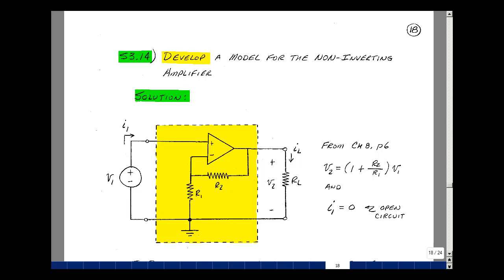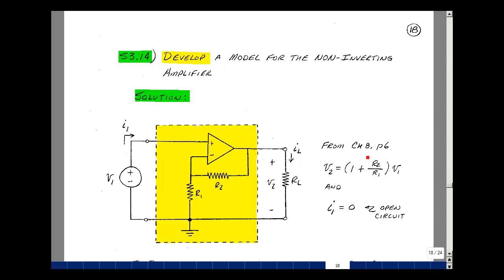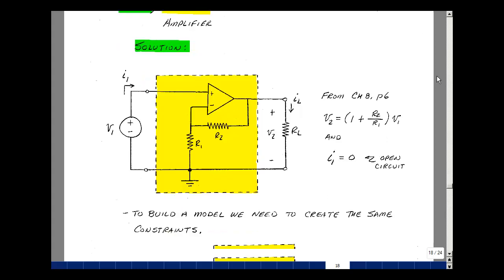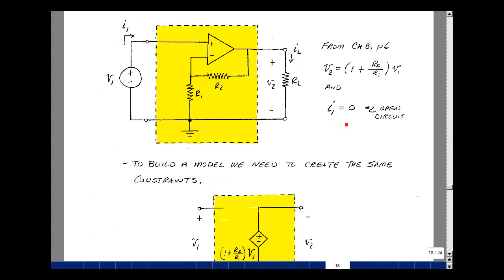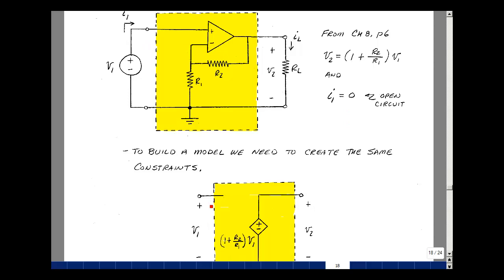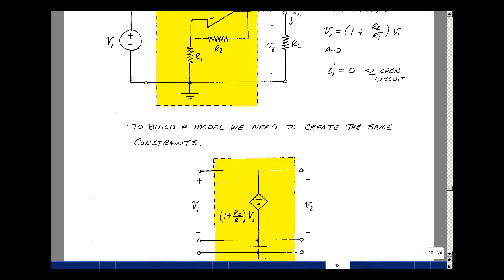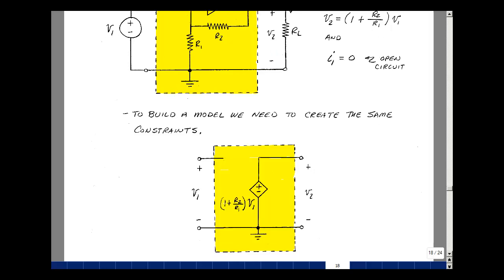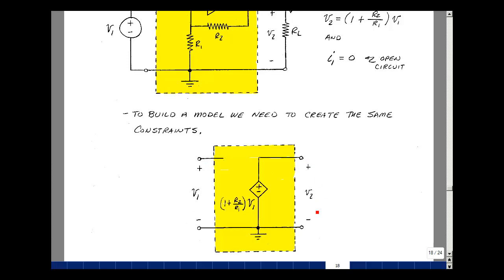ECE345msu: Chapter 3 - Supplemental Prob. S3.14